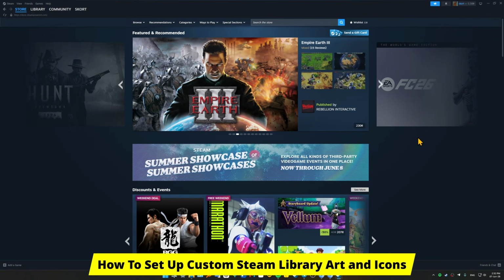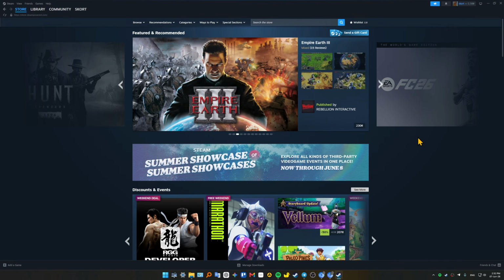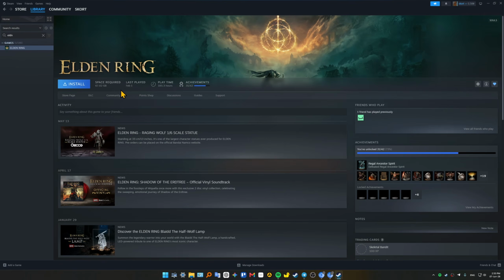How To Set Up Custom Steam Library Art and Icons (Quick and Easy)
Learn how to customize Steam library art to organize your game collection. This tutorial shows you how to update your game covers.

If your Steam library feels cluttered, you can easily change Steam game art to match your personal style. This guide walks you through the process of adjusting your visual grid layout to make your game library look exactly how you want it. Whether you want to replace default images with custom artwork or simply clean up your view, these steps will help you get it done quickly.

We cover the specific settings located in the Steam grid view menu. You will learn how to select any game, such as Elden Ring, and apply a custom background or icon of your choice. This process is straightforward and requires no external software or complicated modifications to your system files.

By following these steps, you can create a unique aesthetic for your Steam library icons. This method is perfect for anyone looking to personalize their interface and make browsing their installed titles more enjoyable. Once you understand the basic right-click menu options, you can update your entire collection in minutes.